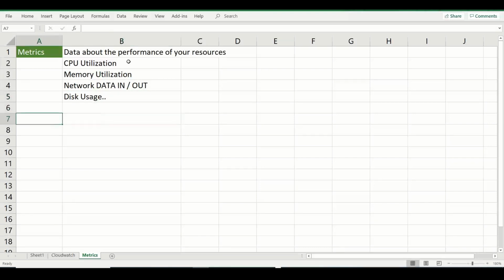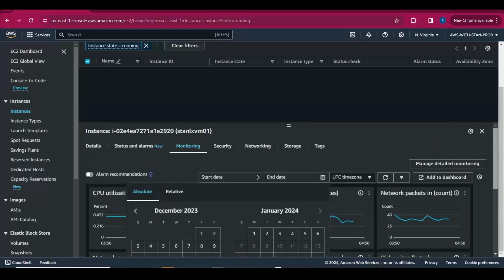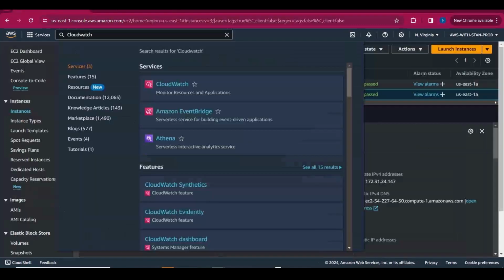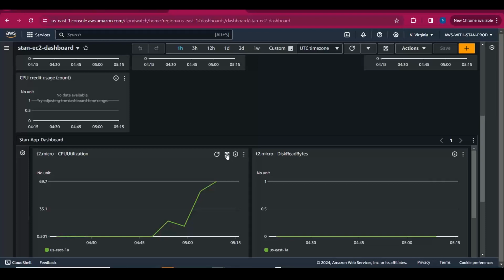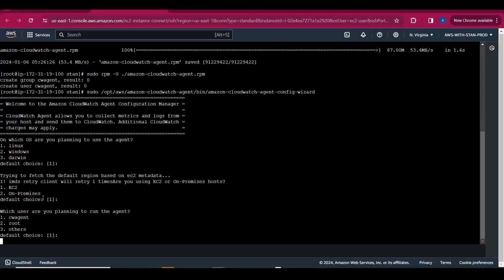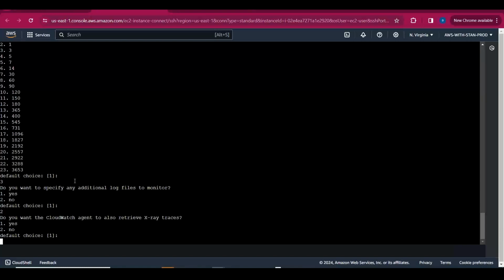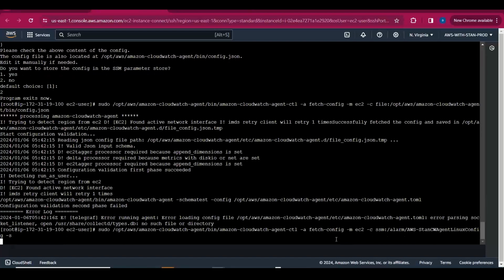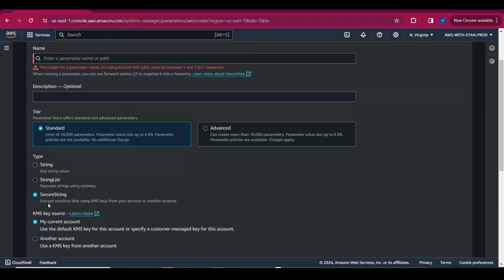A to Z of AWS in English - Monitoring - Amazon CloudWatch - Part 2 - Metrics